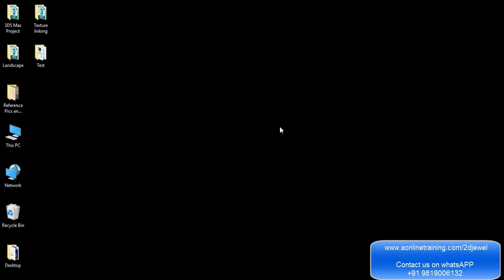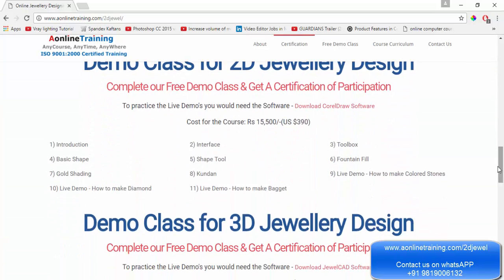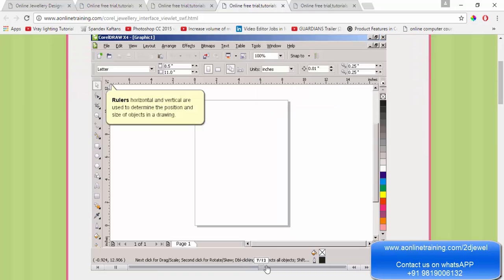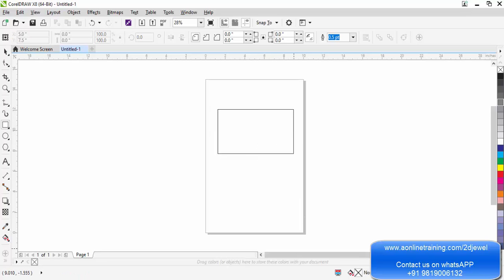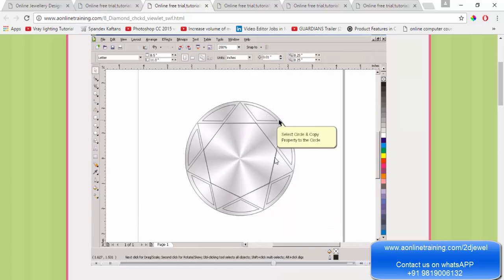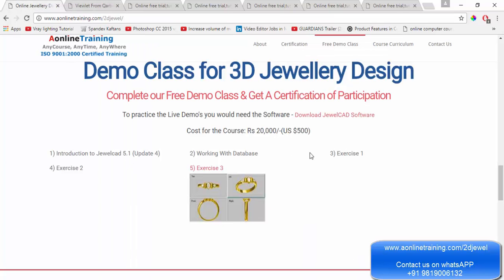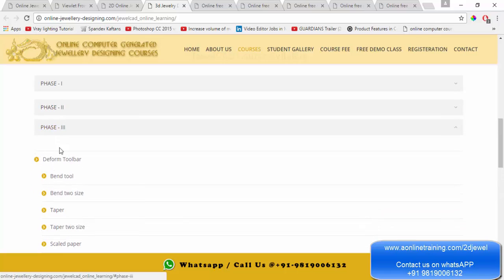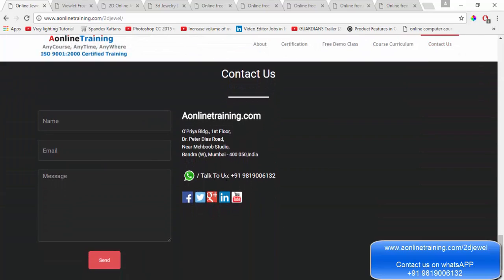Online Jewellery Designing Courses (CAD/CAM) - Free Demo Class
★★★THIS IS A 6 MONTHS PROFESSIONAL DIPLOMA PROGRAMME★★★

2D & 3D Jewelry is US $750. ( Rs 30,000/- )